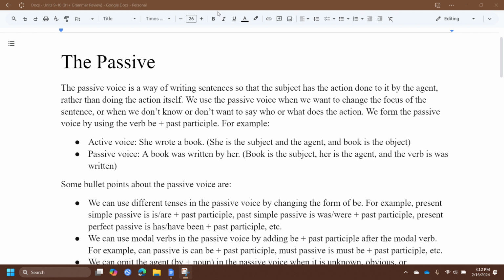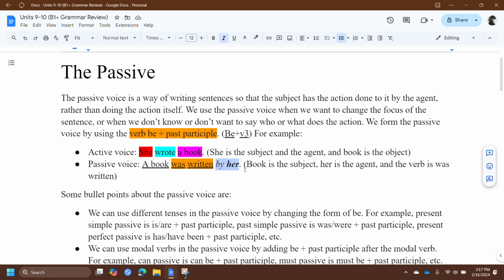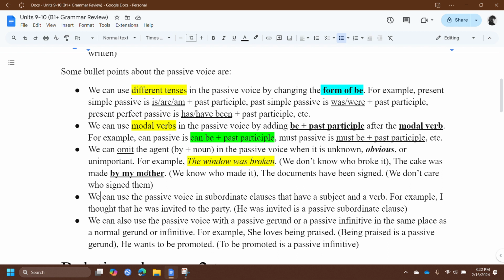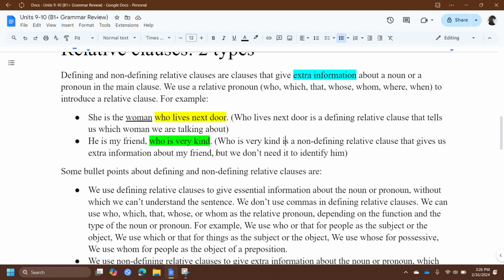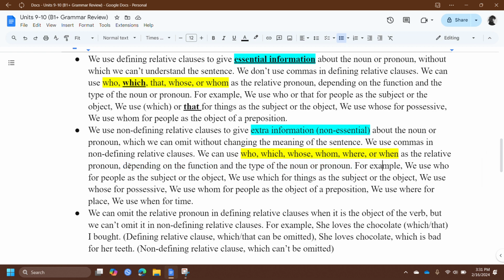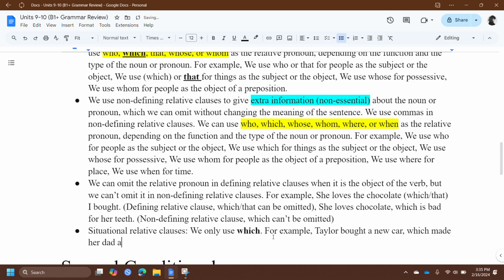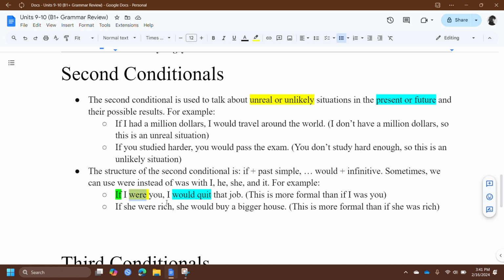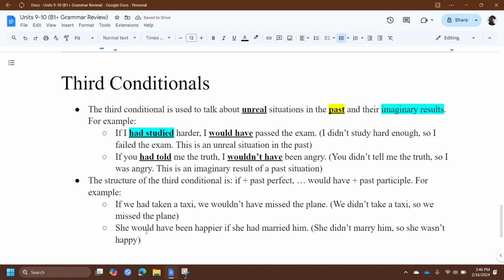English Grammar Review: Part 4 | B1+ (Intermediate)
This video covers the following grammar topics:

1. The passive
2. Defining and non-defining relative clauses
3. Second conditionals
4. Third conditionals